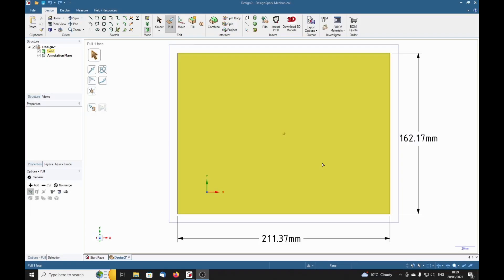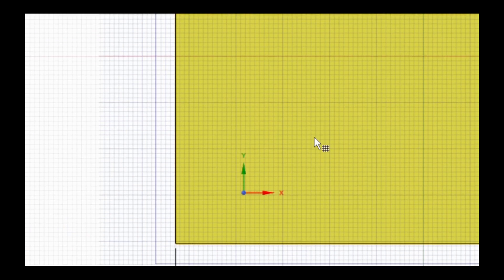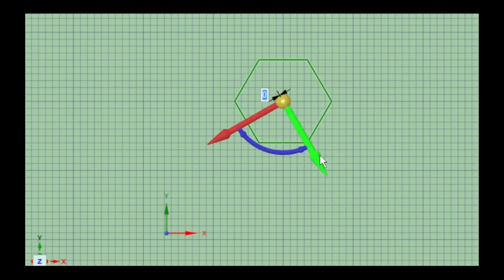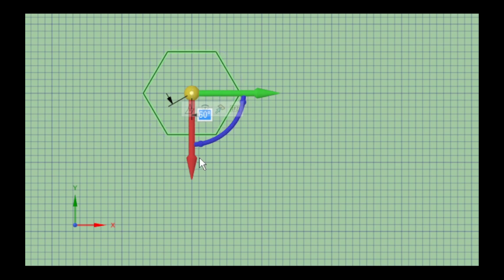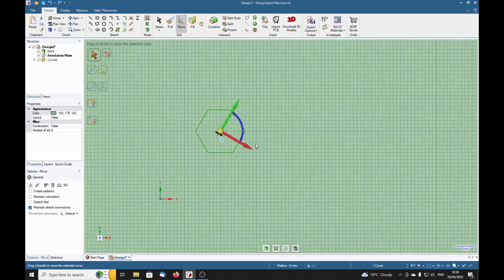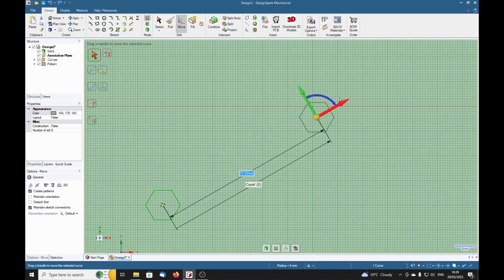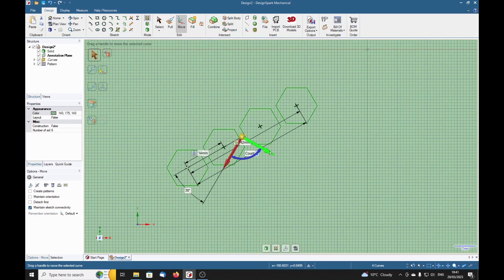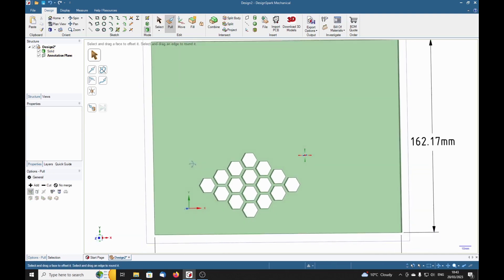More on the DesignSpark Mechanical Move Handle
In this tutorial you are going to learn about a little known facility of the Move Handle. This will enable entities to be moved, by the Move Handle, in a straight line in any direction. It can also be used to set the direction of making multiple copies of a shape or solid in any desired directions.